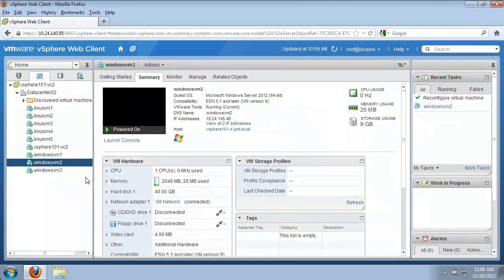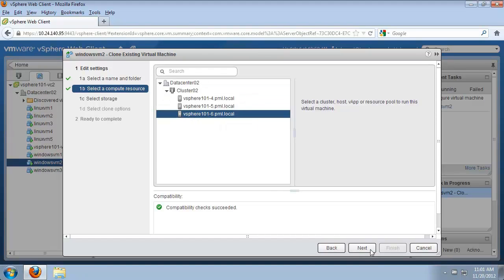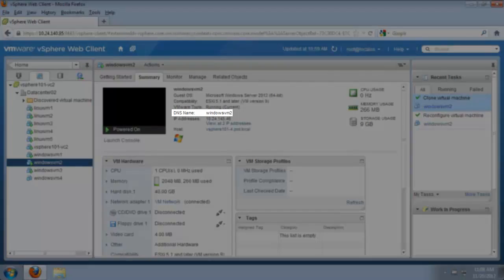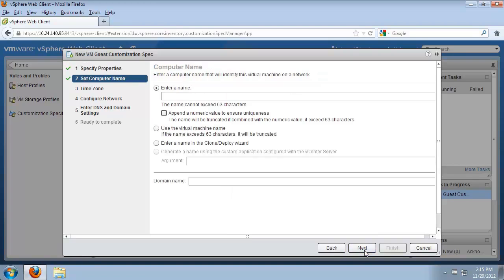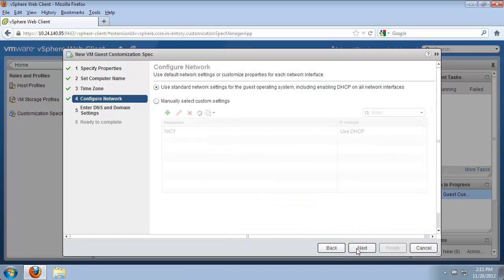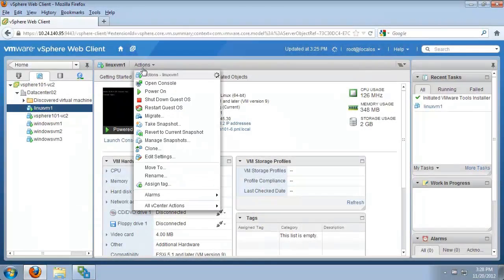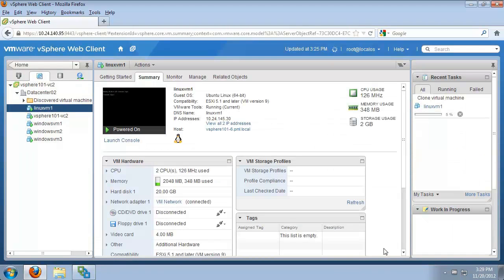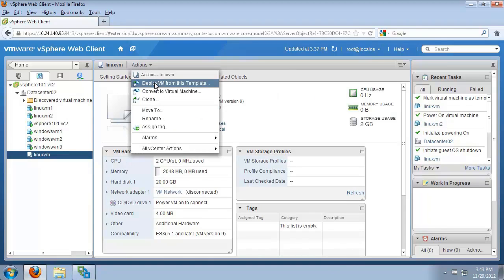Virtual Machine Cloning and Templates for VMware vSphere (vSOM)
This video shows how to use the VMware vSphere web client to clone virtual machines and to create virtual machine templates with vSOM